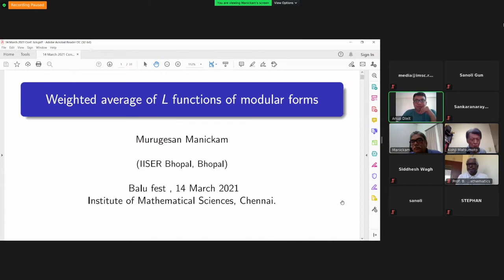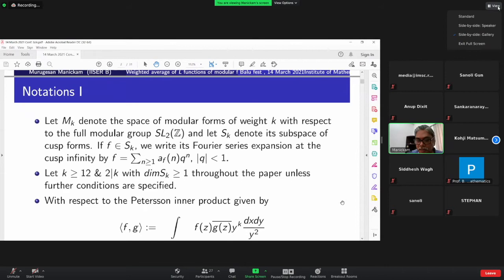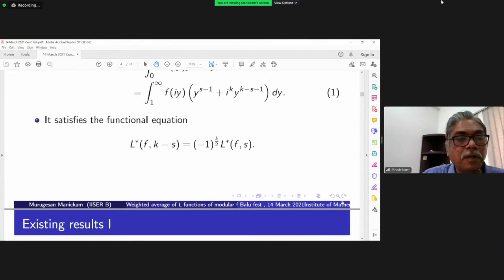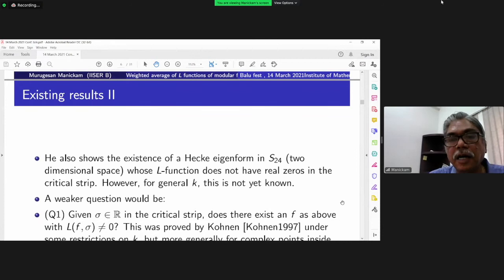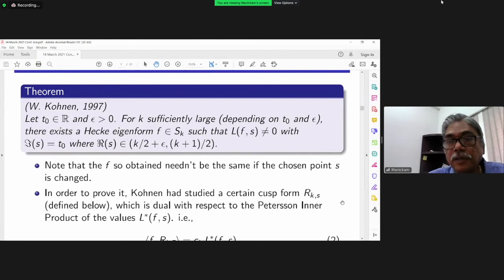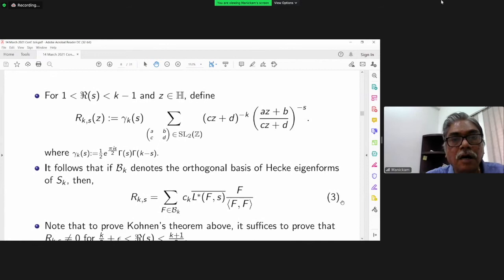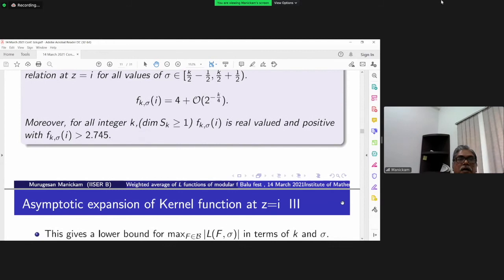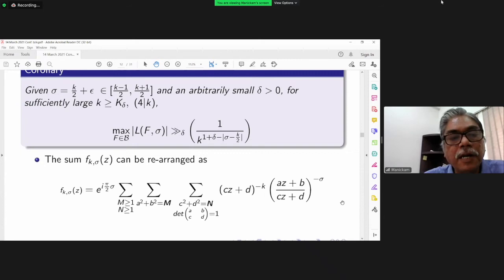Some weighted average of L-function of modular forms by M.Manickam